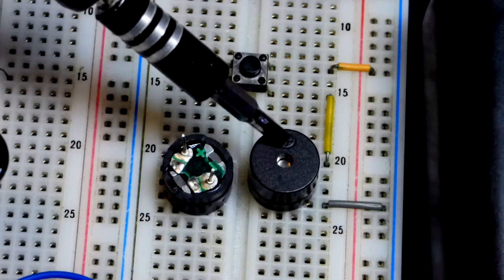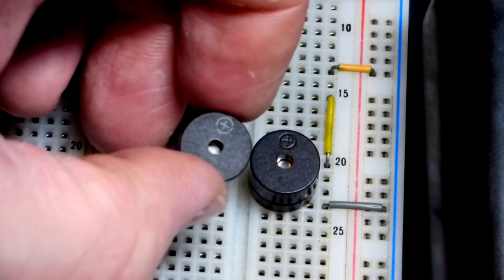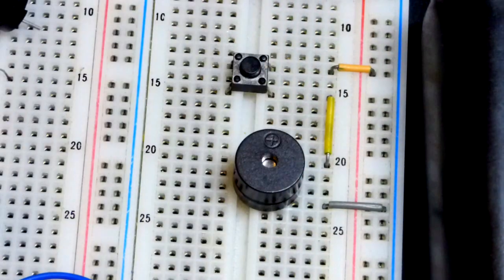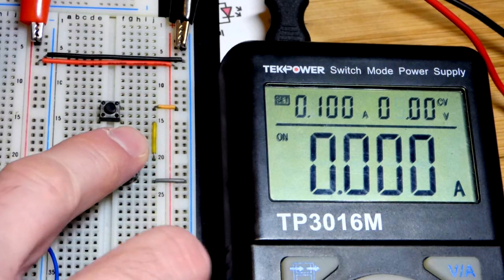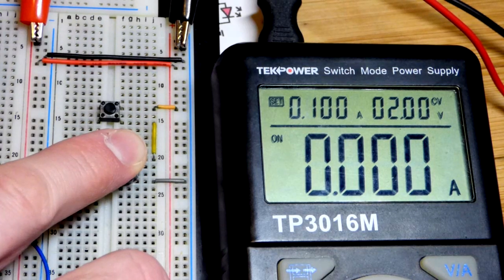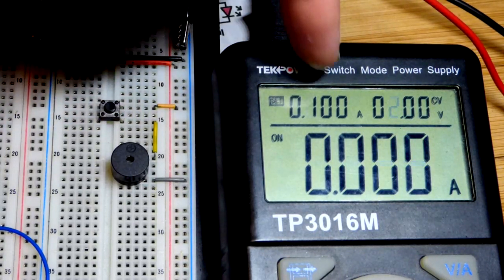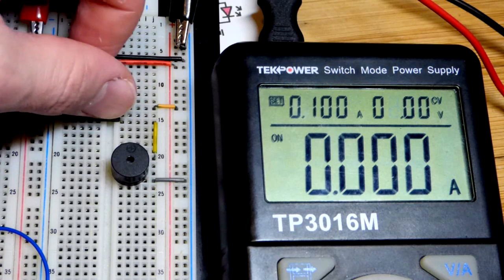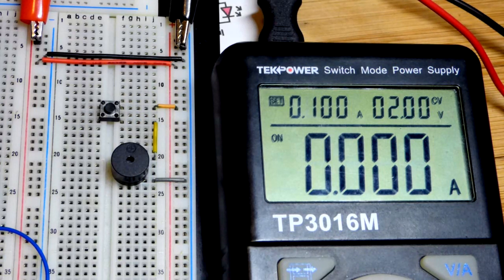How to use active buzzer component basics by electronzap for learning electronics lesson 0032